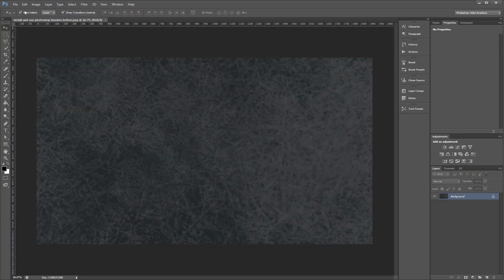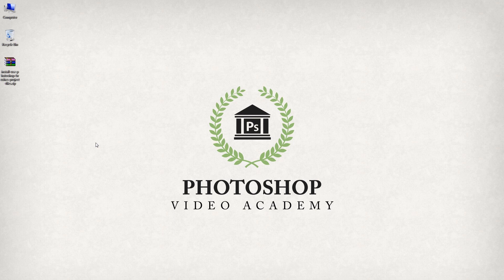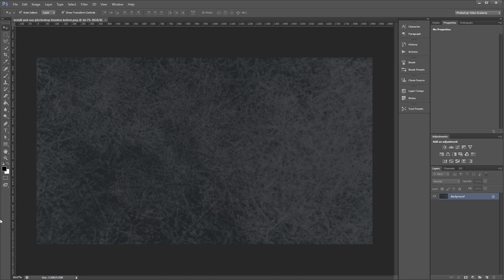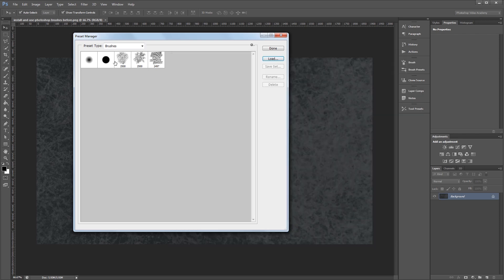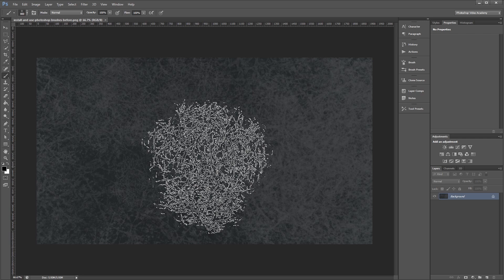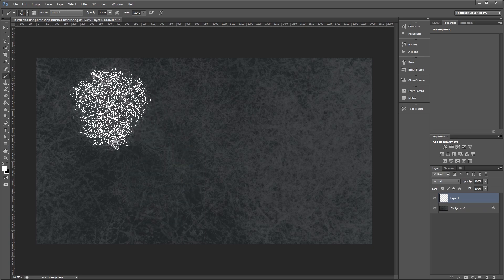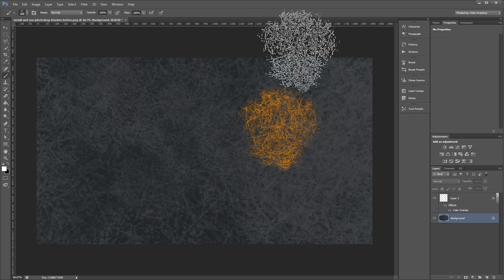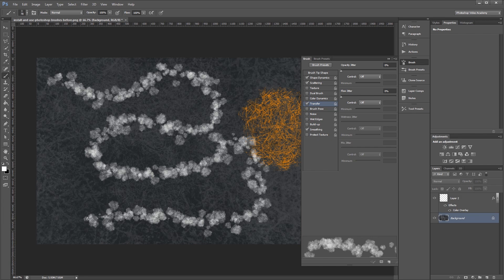How to Install and Use Photoshop Brushes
Photoshop brushes are one of the quickest and easiest ways to add some stunning effects to your designs and photos.

This tutorial will teach you the basics of downloading, installing, and using Photoshop brushes in your work, as well as some tips to improve your workflow and create some more advanced brush effects.